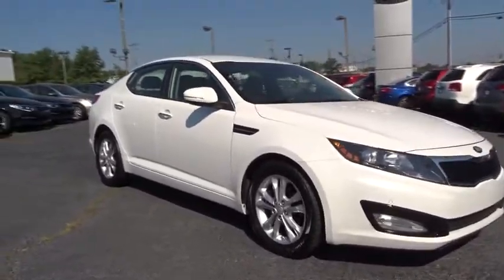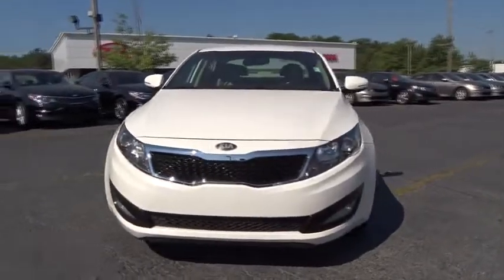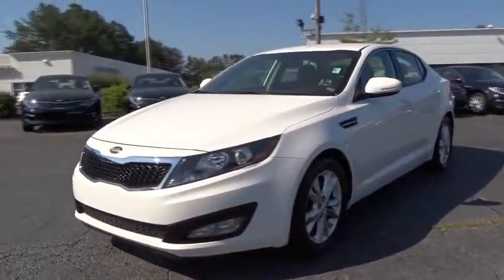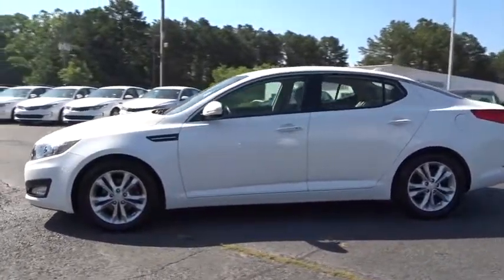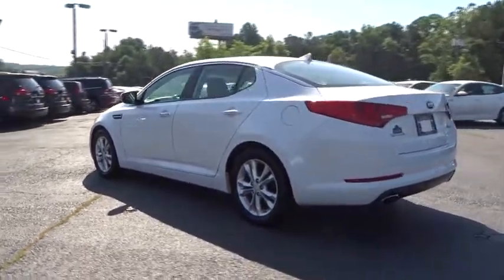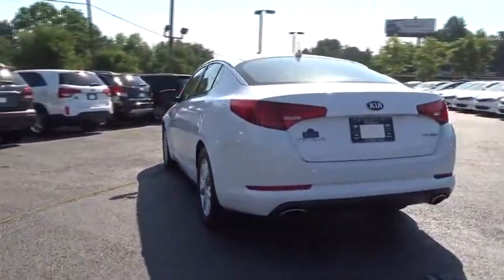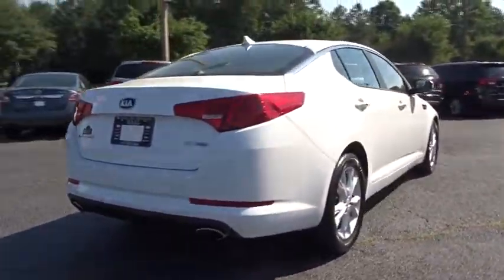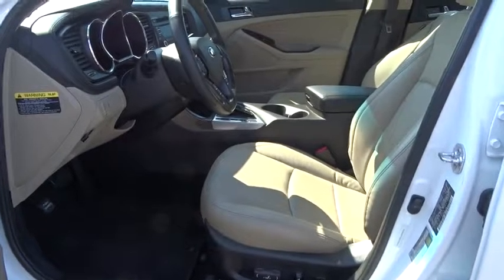2013 Kia Optima Johns Creek, Buford, Athens, Duluth, Gainesville, GA K4818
2013 Kia Optima

4180 Buford Drive (Hwy 20)

2013 Kia Optima, *2 Years Complimentary Oil and Flter Changes*, *Free Window Etch Insurance ($5000 award)*, ONE OWNER, CLEAN CARFAX !!!, KIA Certified*, Bluetooth*, and SiriusXM Satellite Radio*. Leather and Rear Bumper Applique. Thank you for taking the time to look at this attractive-looking 2013 Kia Optima. Kia Certified Pre-Owned means you not only get the reassurance of up to a 10yr/100,000 mile limited powertrain warranty, but also a 150-point inspection/reconditioning, 24/7 roadside assistance, trip-interruption services, rental car benefits, and a complete CARFAX vehicle history report. Church-mouse cabin quietude conveys a peaceful journey.